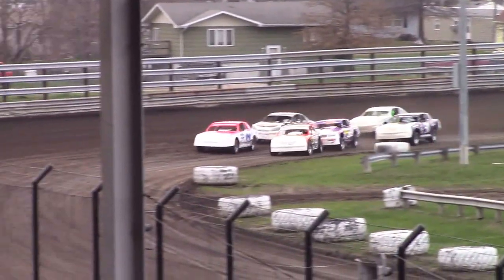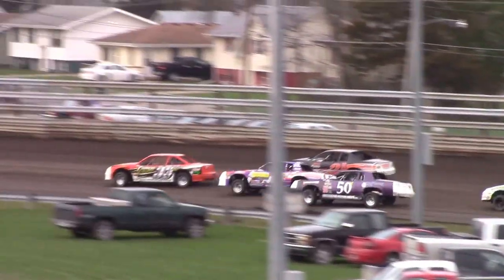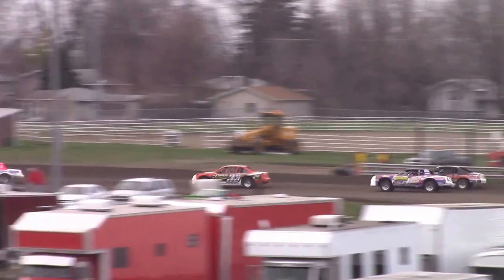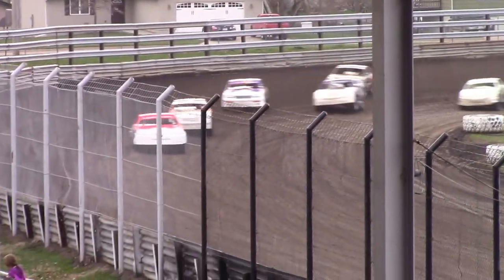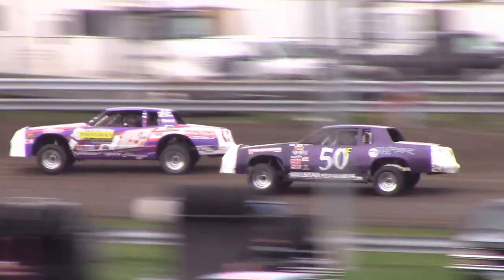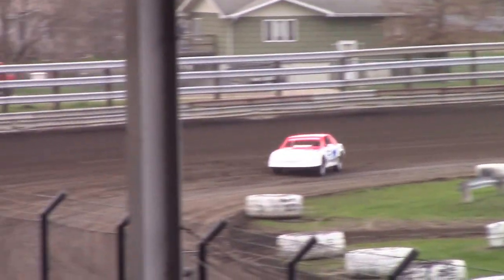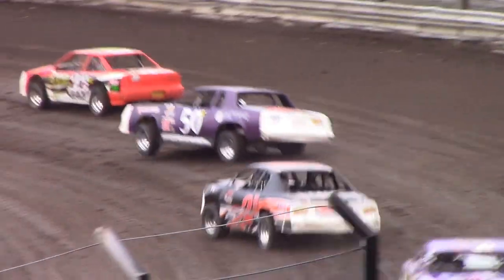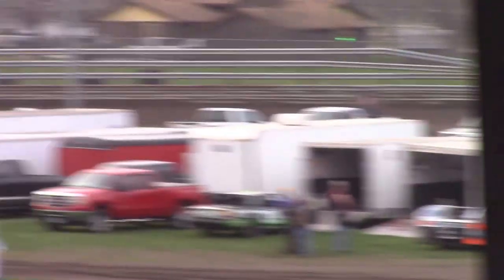Osky Stock Car Heat 2 Mar 30 2016